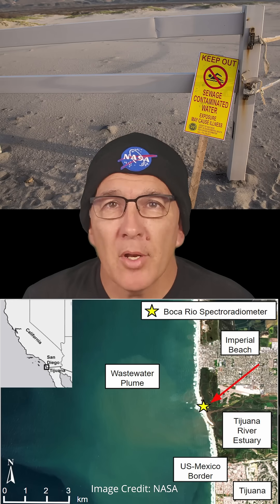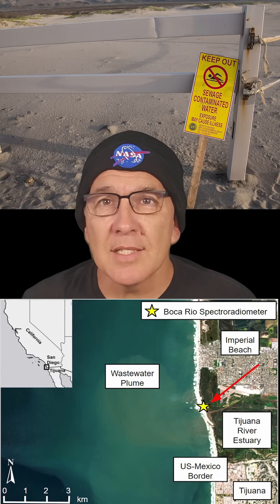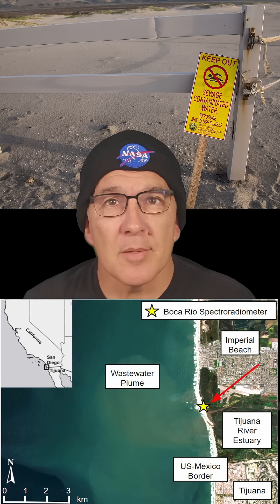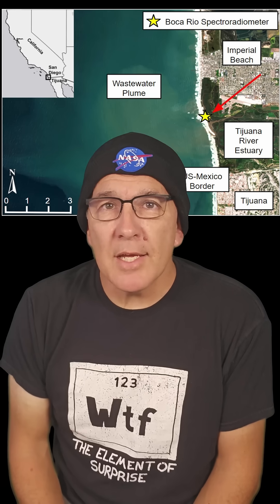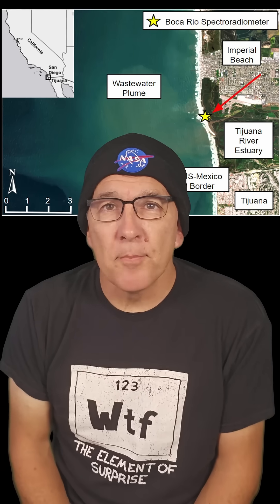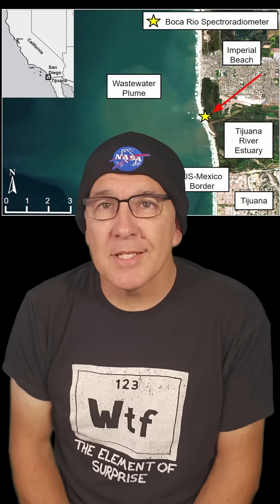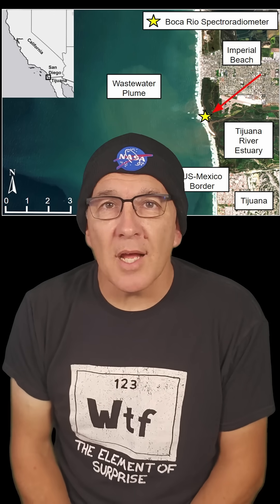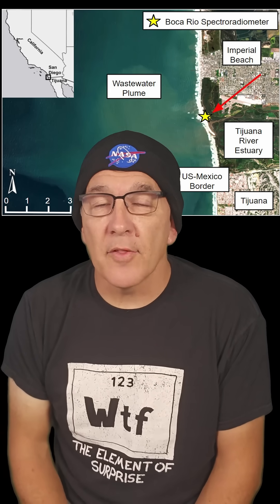Monitoring The Tijuana River Pollution Crisis From Space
On a recent trip to San Diego I learned about the decades long Tijuana River Estuary pollution crisis.  Scientists at JPL have come up with an innovative way to help track and measure the pollution from space.  Sorry about the typo!!